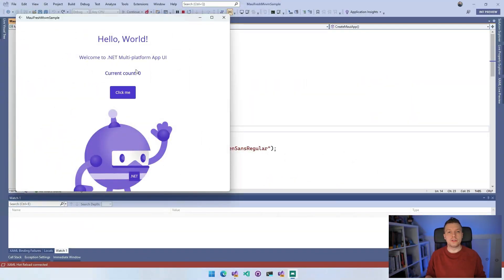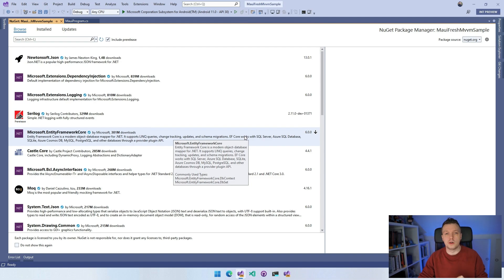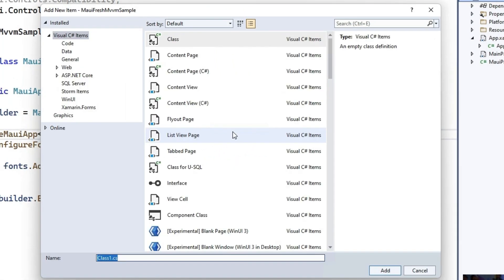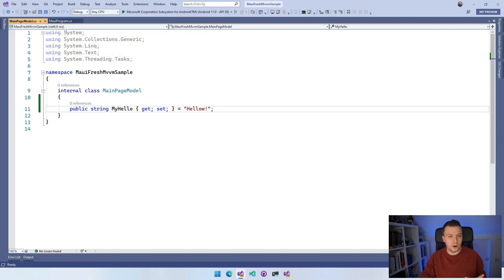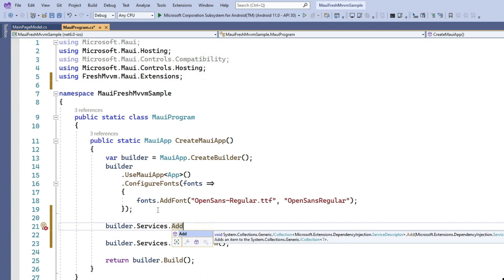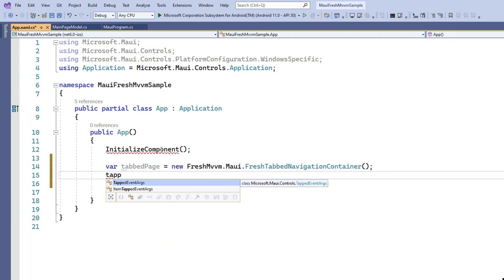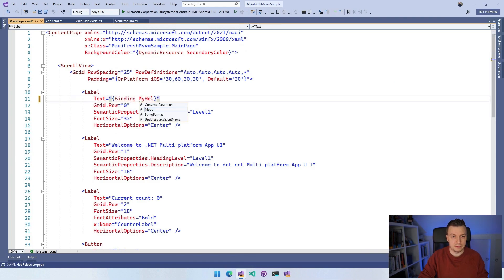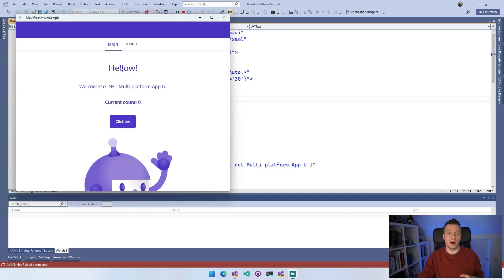.NET MAUI and FreshMvvm MVVM Framework: Getting Started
The first early version of FreshMvvm MVVM Framework is out. FreshMvvm has been a loved and well-known MVVM Framework for Xamarin.Forms for many years. Michael Ridland is now releasing the first bits for .NET MAUI for us to play with so let's have a look at how to apply .NET MAUI MVVM.

⏱ Timestamps
00:00 - Intro
00:14 - Channel Member Shoutout!
00:41 - Note About VS2022 .NET MAUI Development
01:45 - Install FreshMvv.Maui NuGet Package
02:48 - Setup ViewModel
04:24 - Initialize FreshMvvm With the Host Builder
05:44 - Register Dependencies
06:21 - Resolving MainPage
09:04 - Automatic BindingContext Wiring
09:43 - Learn More About FreshMvvm